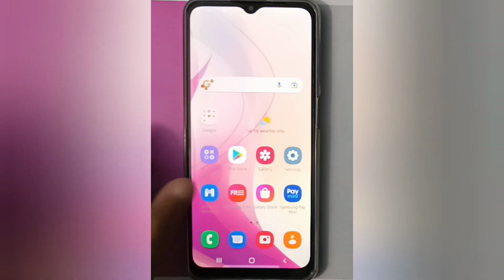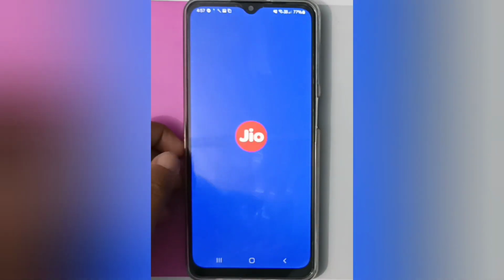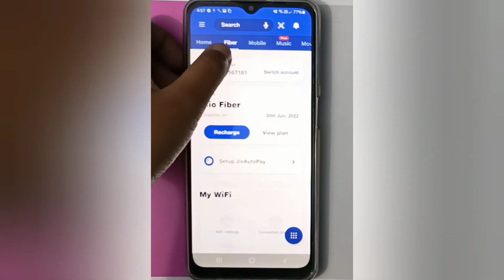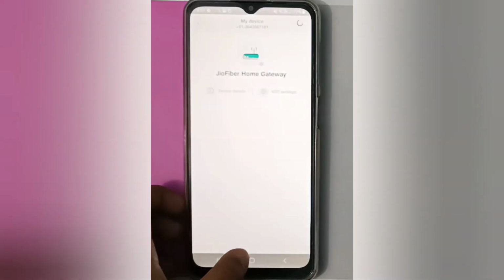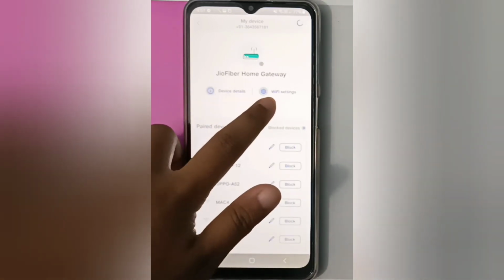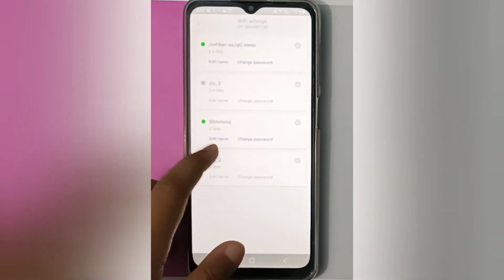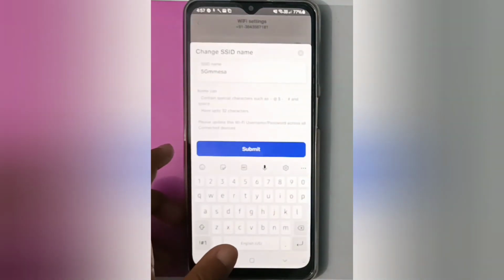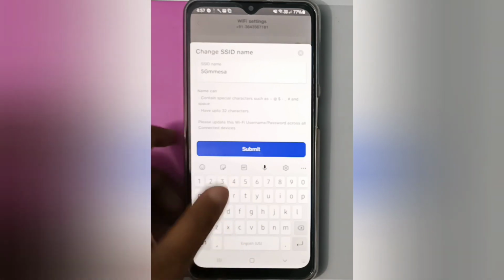how to change wifi user name